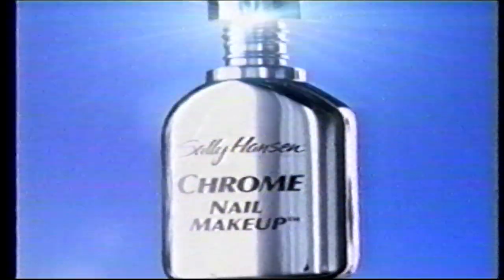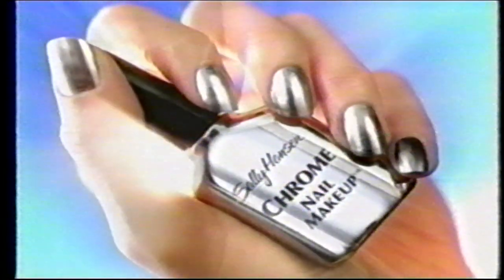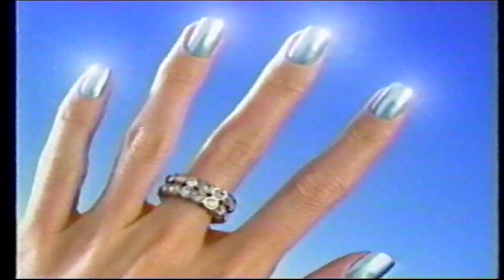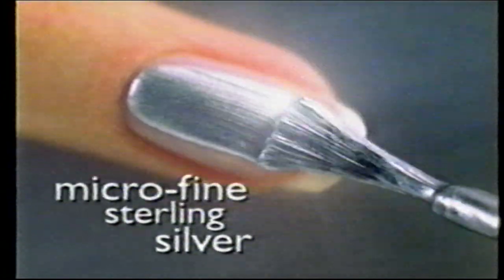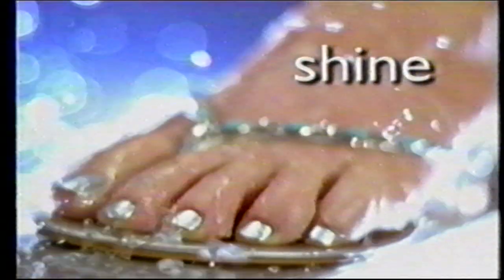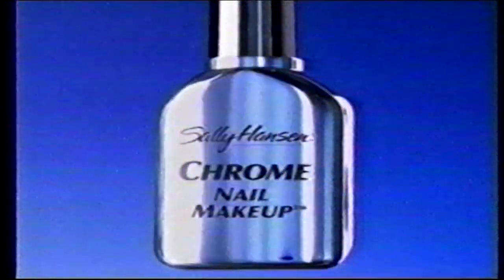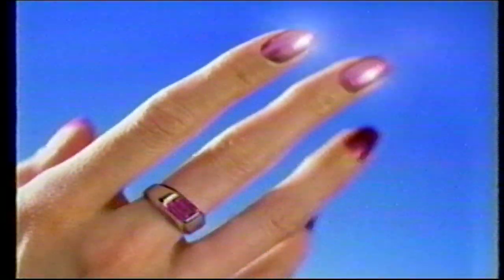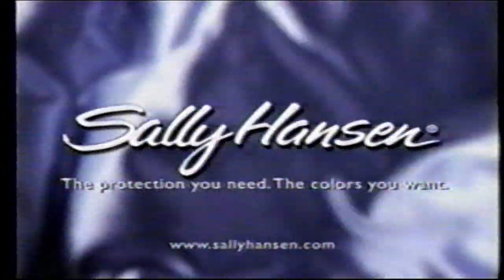Sally Hansen Chrome Nail Makeup 2002 TV Ad Commercial